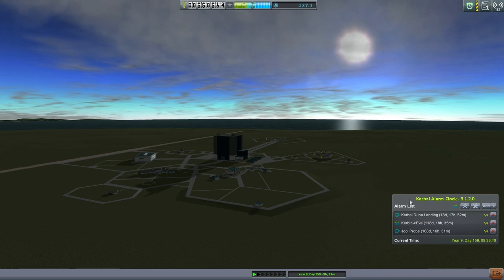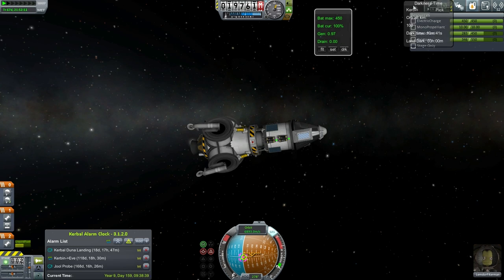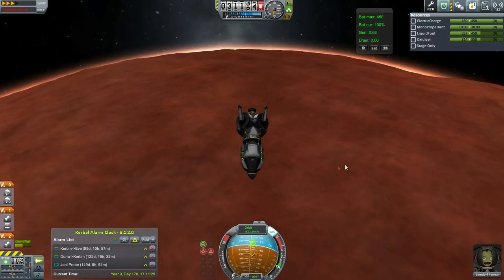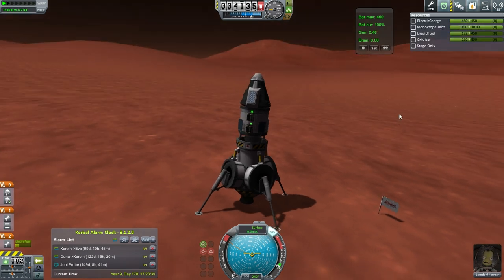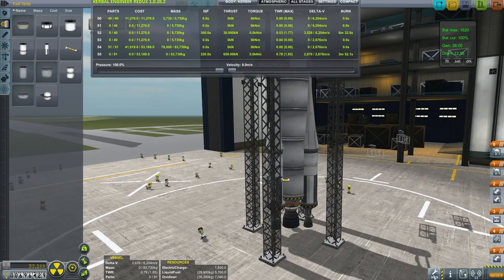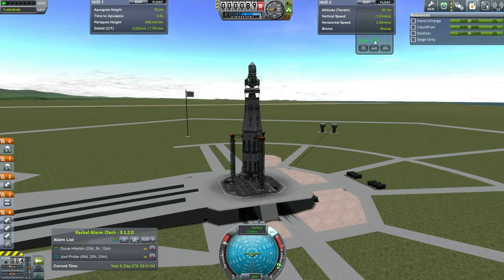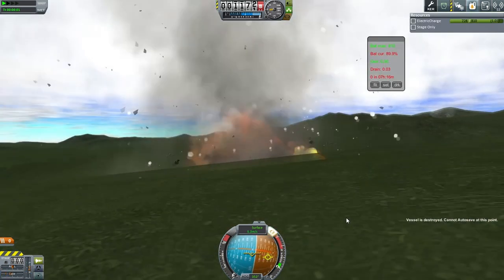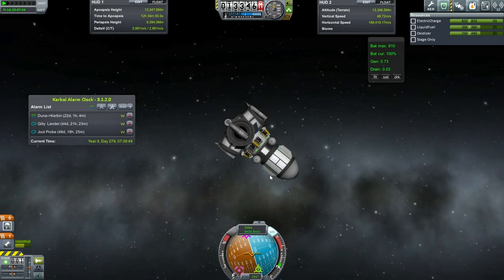Kerbal Space Program (0.90 Career+Sandbox) Tutorial 20 - Clouds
I introduce Environmental Visual Enhancements and Fusebox while conducting the Duna landing with Lemdorf Kerman and getting the Gilly mission underway.

Mods Installed: Kalculator, Notes, Kerbal Alarm Clock, Kerbal Engineer Redux, Environmental Visual Enhancements, Fusebox